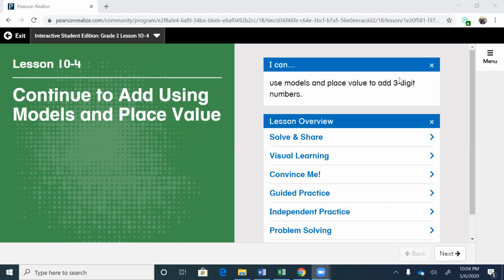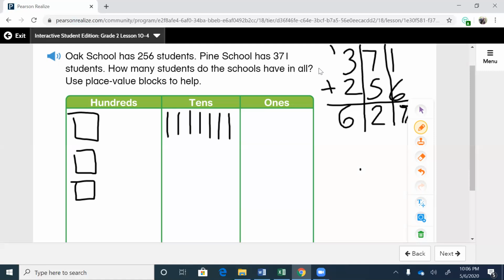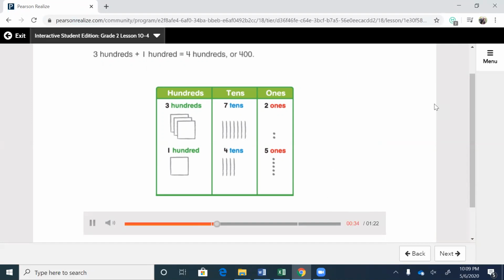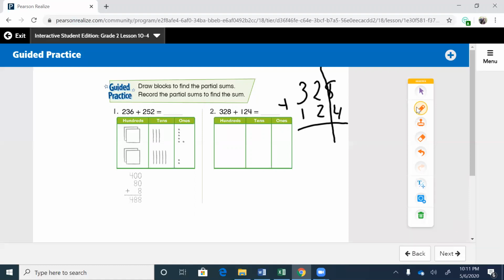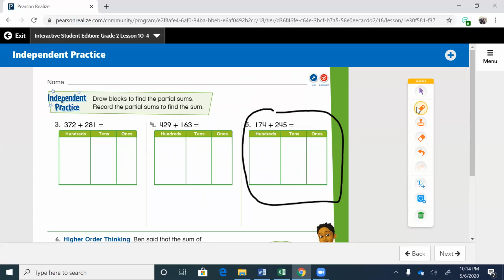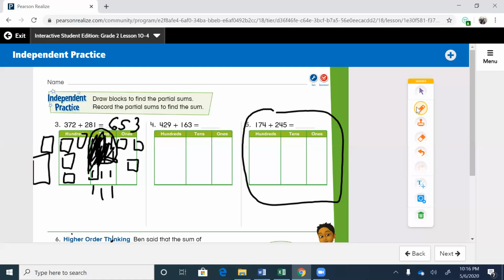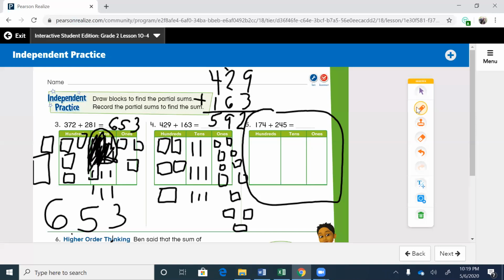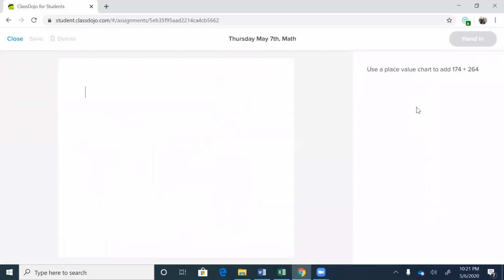Thursday May 7th, Math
Using place value chart to add 3 digit numbers